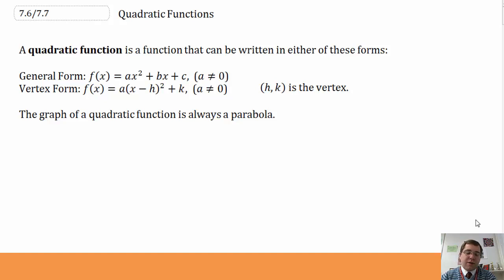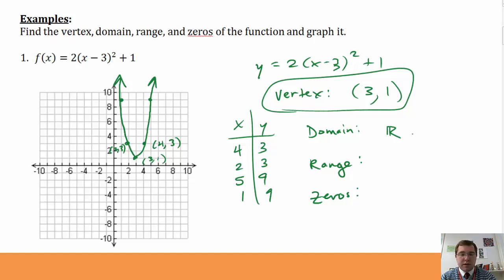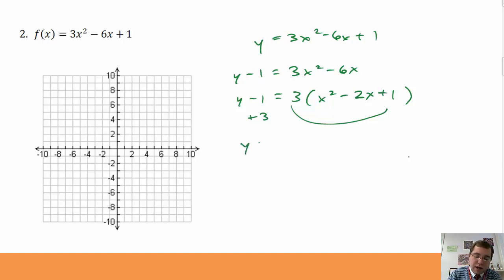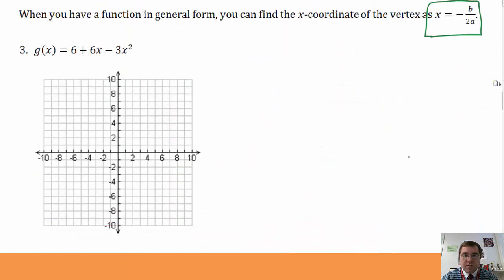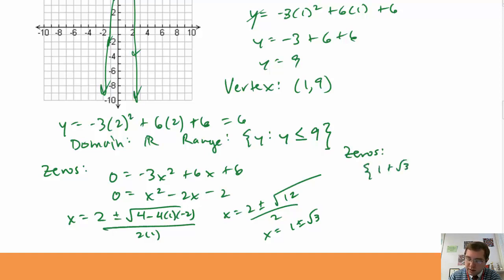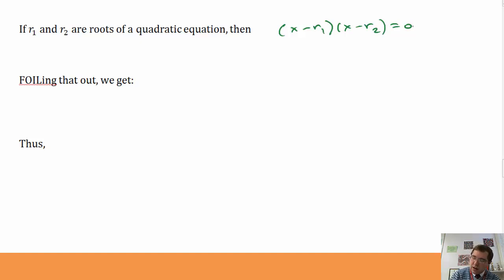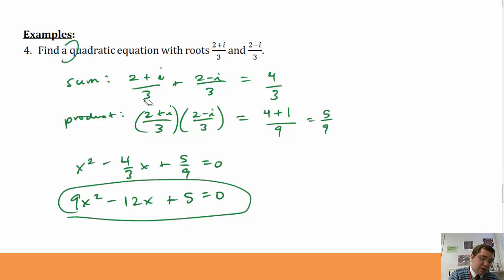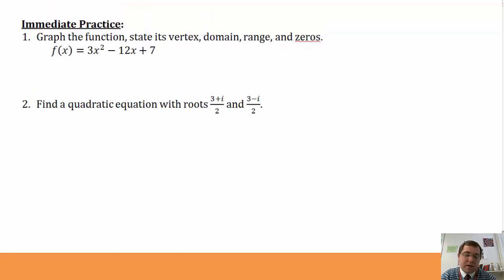ALG350 7-6, 7-7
Sections 7.6 and 7.7: Quadratic Functions